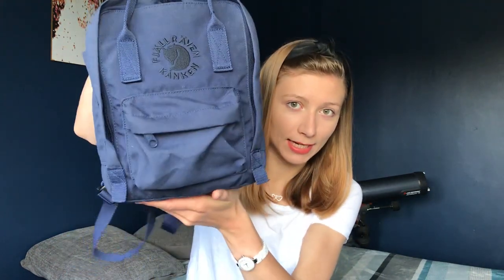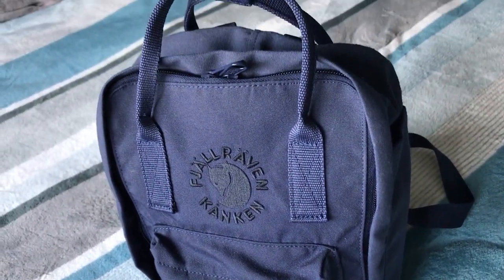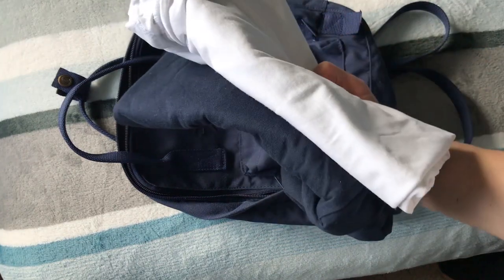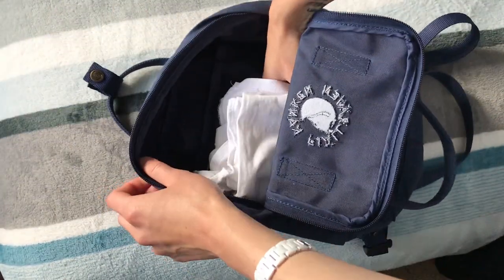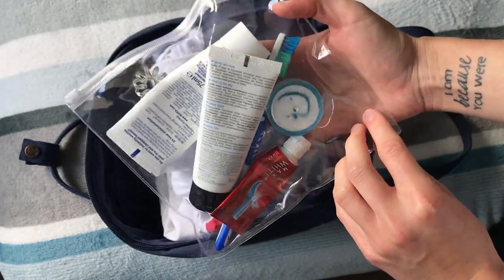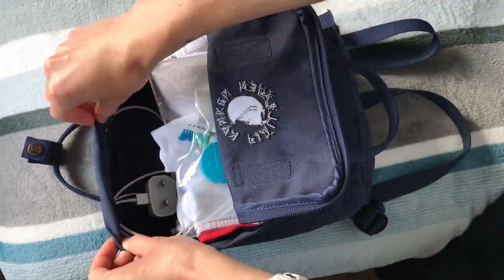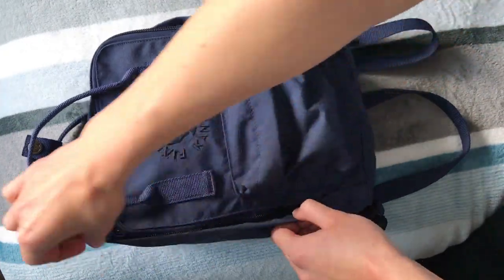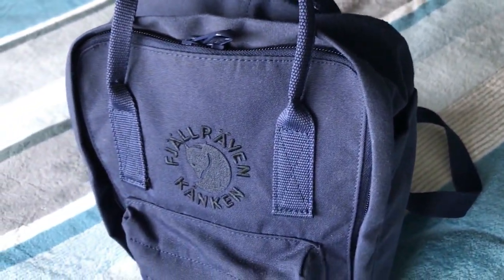Re-Kanken Mini as a Weekend Bag?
Is the mini version of the Kanken big enough to use as a weekend bag?

How much does actually fit inside?

Serious stuff only - no spam, please!